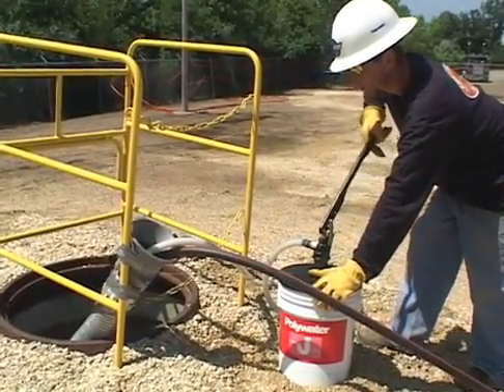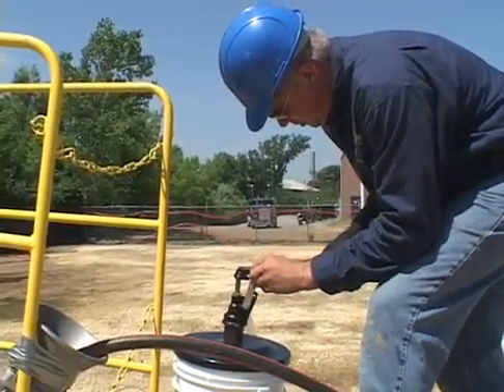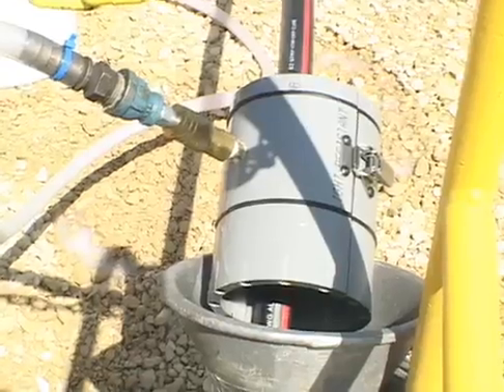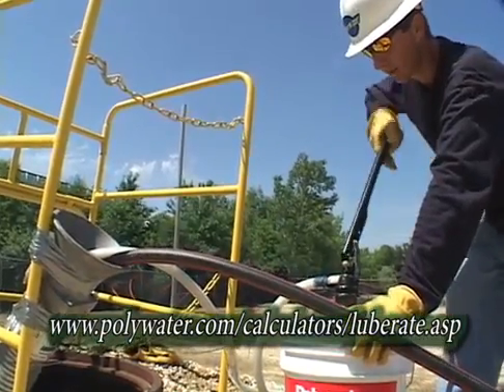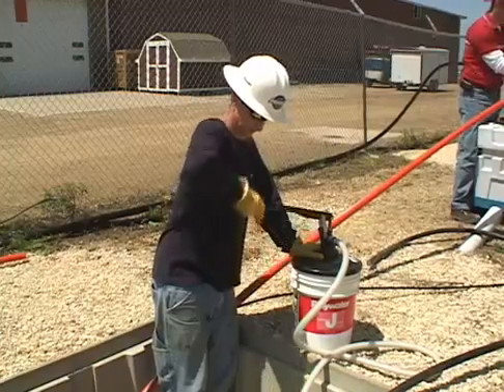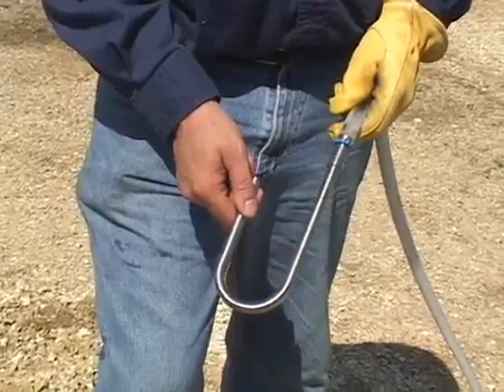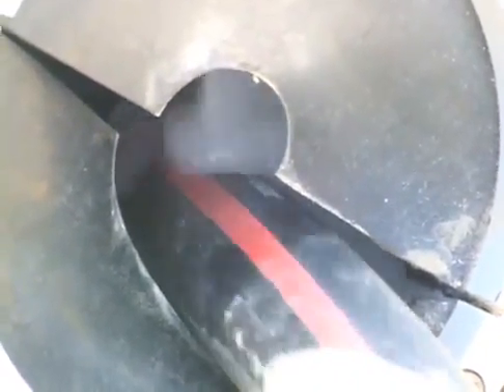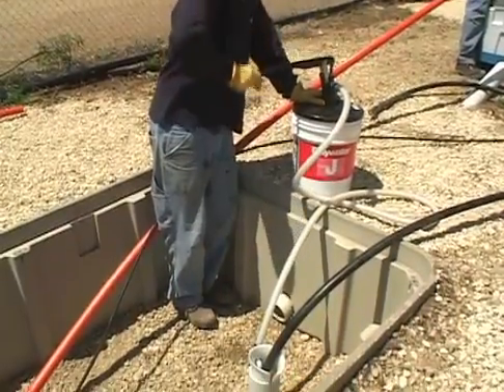Polywater Lubricant J - Using a pump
Using a hand pump or pump attached to a drill to pump Polywater J lubricant into the conduit whilst cable pulling.